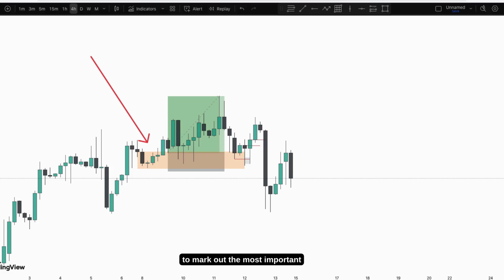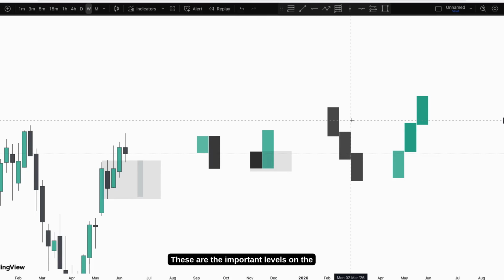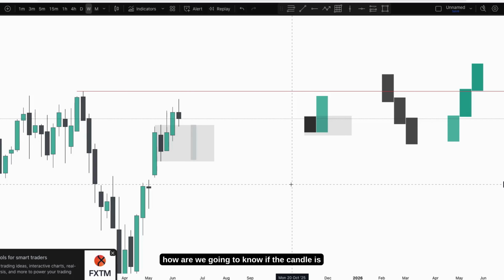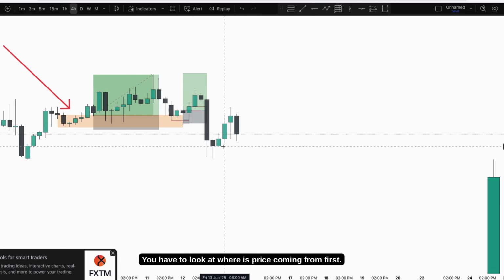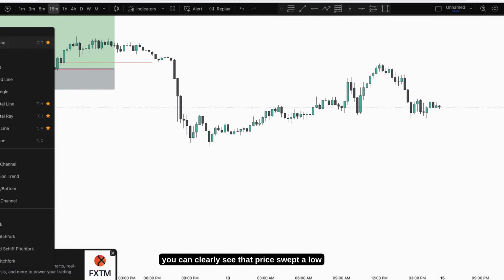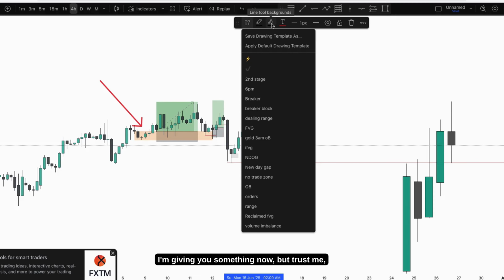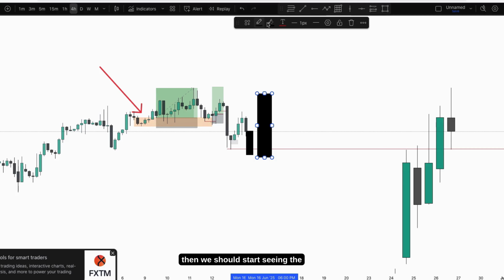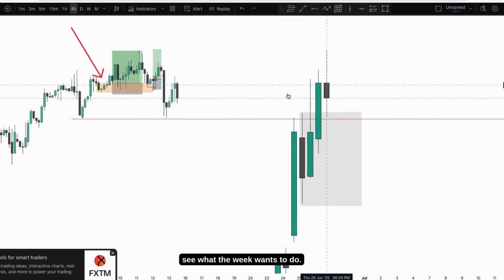Insane Weekly Levels You Must Watch (Don’t Miss These Zones!)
📊 Insane Weekly Levels You Shouldn’t Ignore!
In this video, I break down the key weekly levels that smart money is watching right now. These are high-probability zones you’ll want to keep an eye on for potential setups this week. Whether you’re trading Gold, NAS100, or Forex pairs — this breakdown will give you a serious edge.

✅ Learn how I identify major levels using top-down analysis
✅ See what zones price could react to next
✅ Get insights on possible entries and risk management

📌 Don’t trade blindly — prepare with precision.

👇 Join the community:
📥 Free Telegram for Setups & Insights